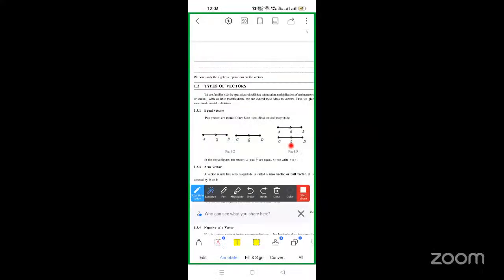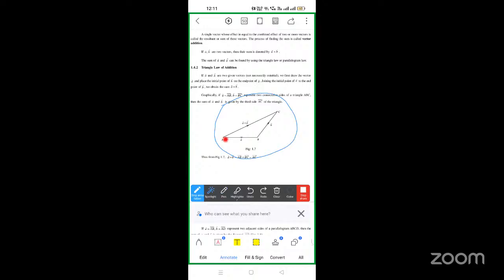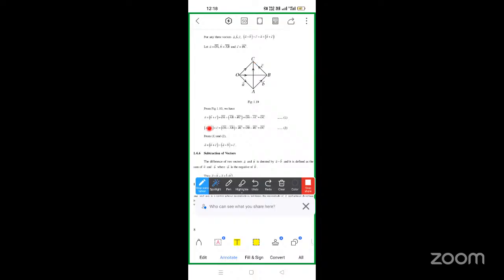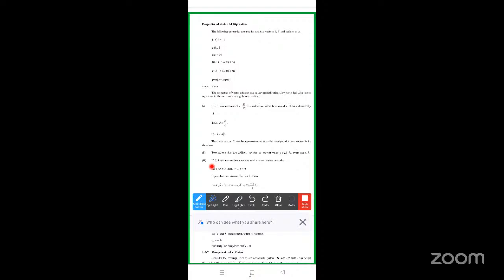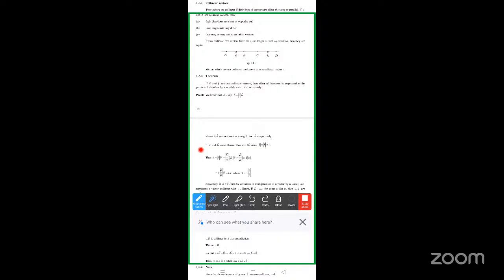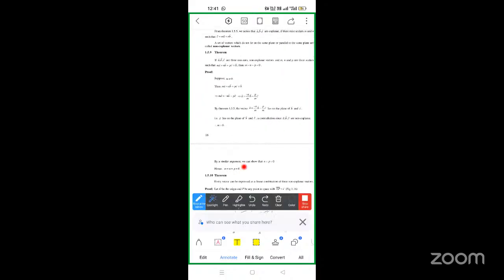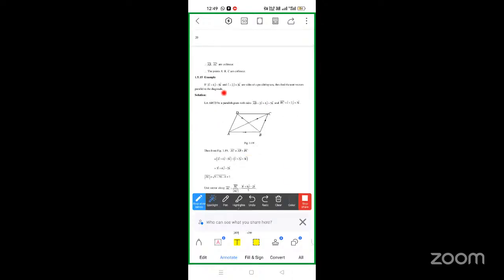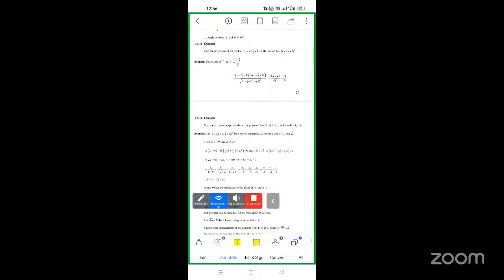UG 6th Sem Maths Elective B (E/M)